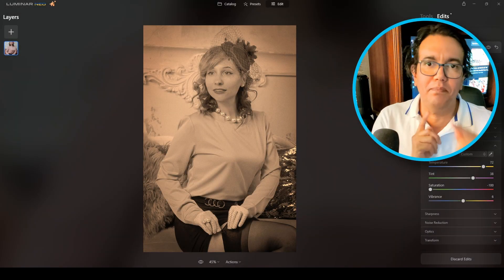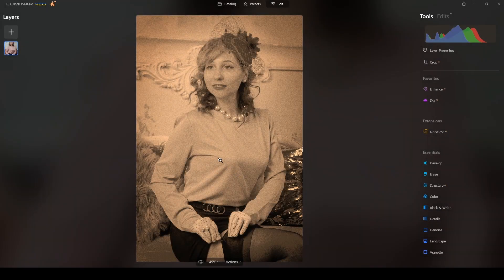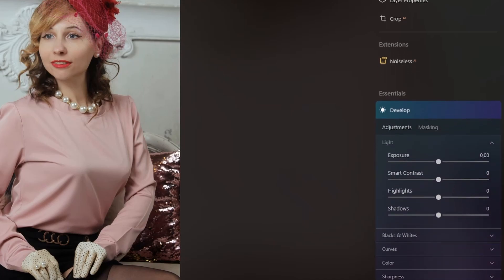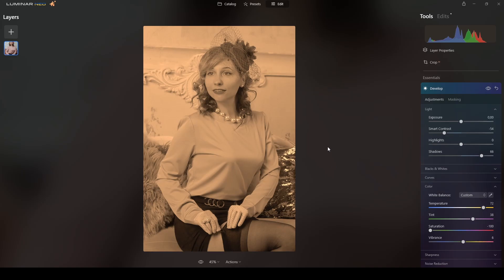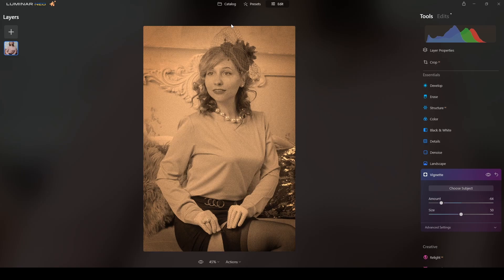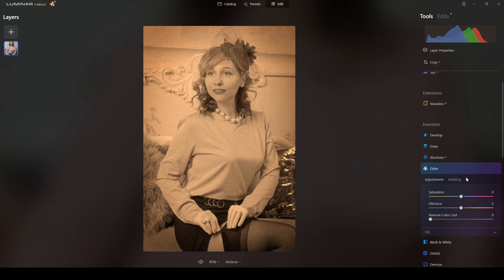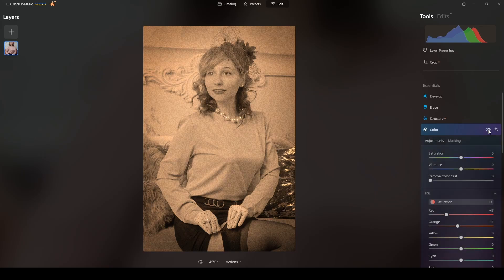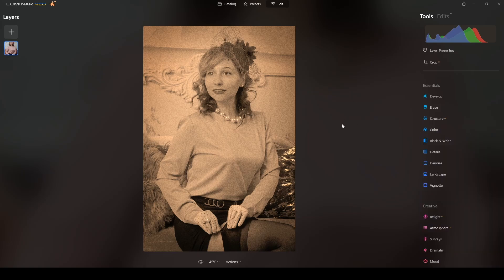🔔CREATE and Old Picture FILTER Effect | Luminar Neo Tutorial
Ceating an Old Style Vintage Effect is soooo easy with Lumniar Neo.  In this video I will show you how to tranform a full color digital photo to look old style.